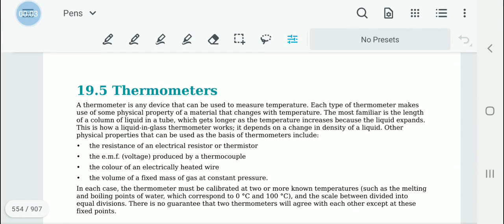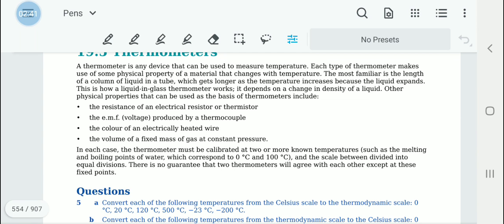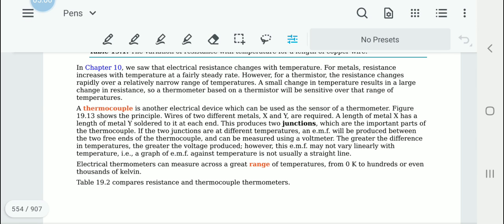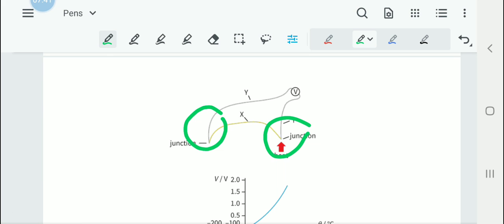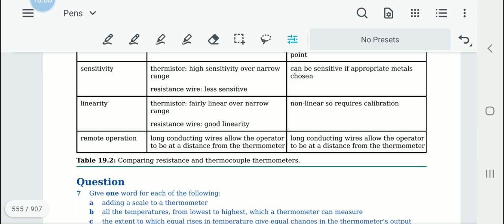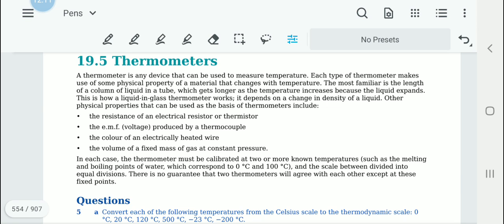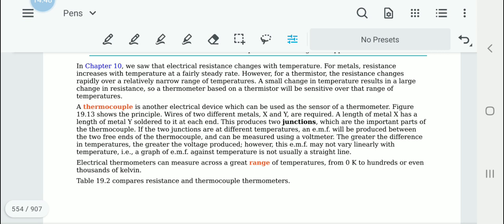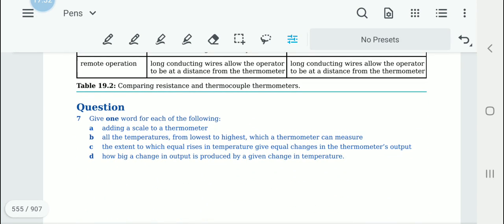Physics Chapter 19 Theory 8